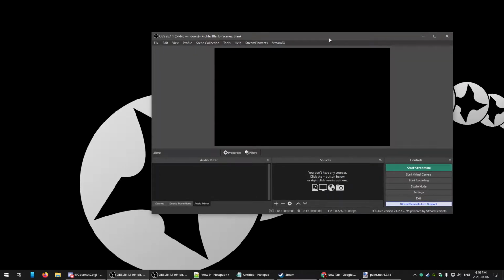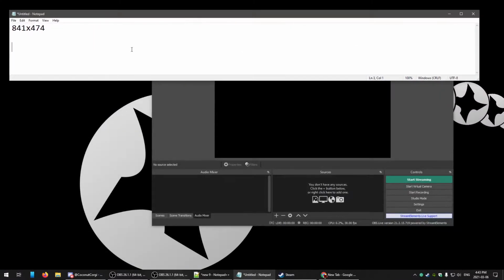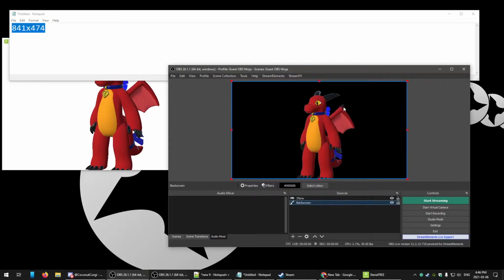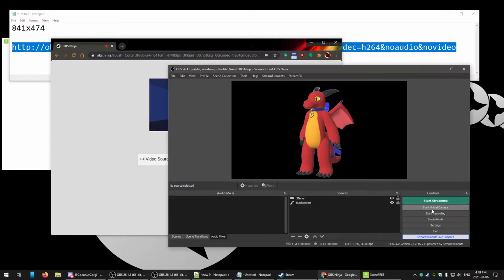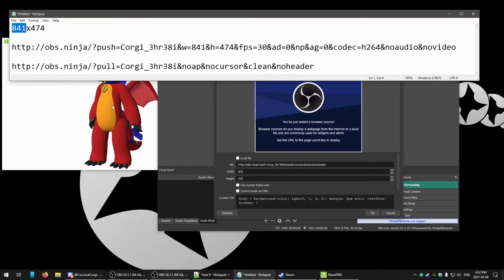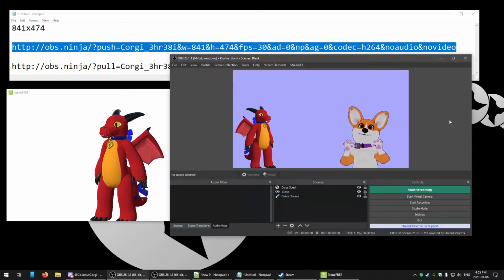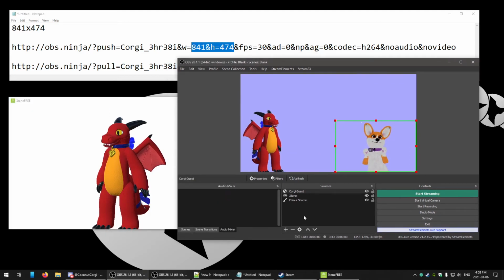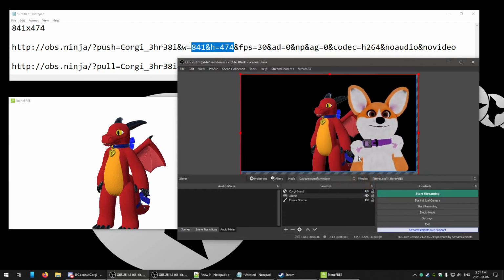OBS Ninja Tutorial for VTubers and Character Streamers Multiple Guests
In this video I cover an optimized way to use OBS Ninja to have multiple guests on your stream without taking a major performance hit. Follow the same steps for each guest and you can have several characters on stream at the same time.
Remember to be conservative on the resolution, the smaller it is the more efficient, just try to big just big enough for the guest's place on stage.

Guest URL (remove the space):
http:// obs.ninja/?push=SomeUniqueNameHere&w=854&h=480&fps=30&ad=0&np&ag=0&codec=h264&noaudio&novideo

Host URL for Web Source (remove the space):
http:// obs.ninja/?pull=SomeUniqueNameHere&noap&nocursor&clean&noheader